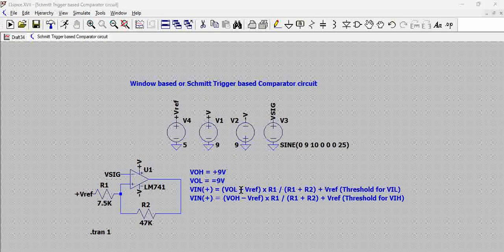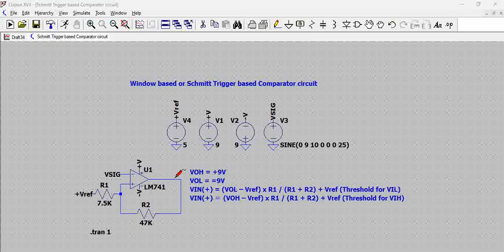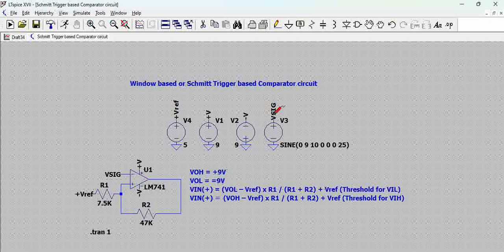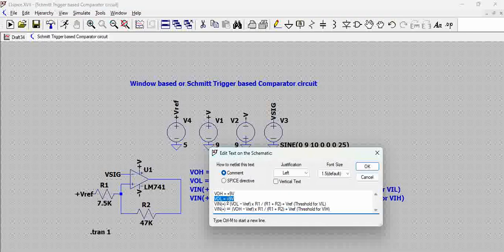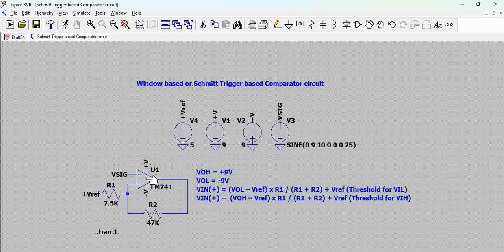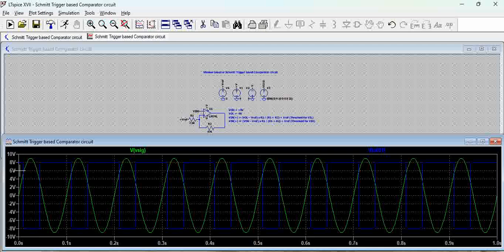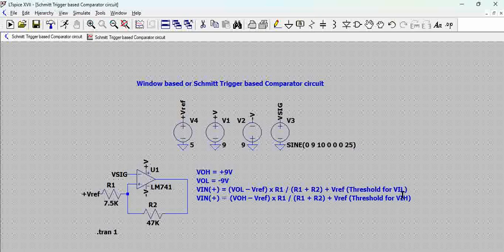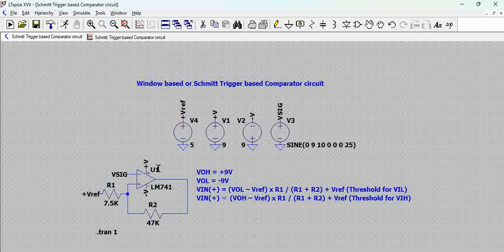Schmitt Trigger Comparator in LTspice | Hysteresis Explained with Simulation Demo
Learn how a Schmitt Trigger–based comparator circuit works and how to simulate it in LTspice.
This video covers:

► What is a Schmitt Trigger
► How hysteresis improves noise immunity
► Comparator configuration using op-amp
► LTspice circuit setup and simulation walkthrough
► How rising and falling thresholds are calculated

If you're learning electronics, analog design, or LTspice simulation, this tutorial will help you understand Schmitt Trigger behavior clearly.